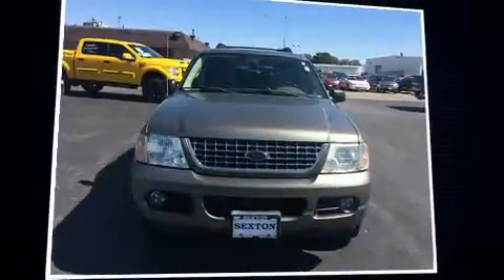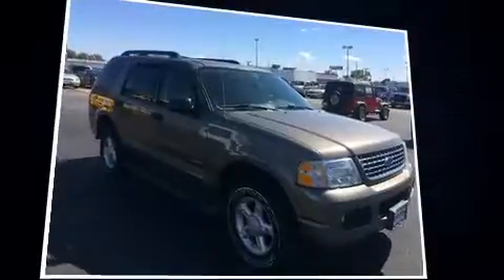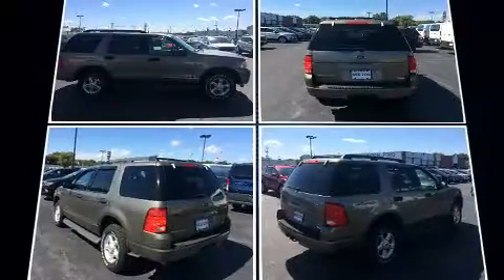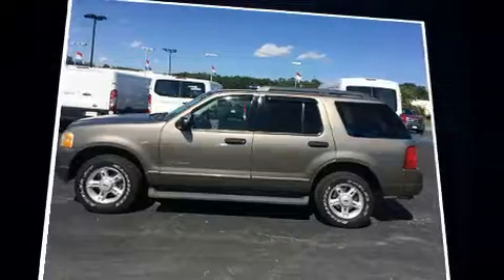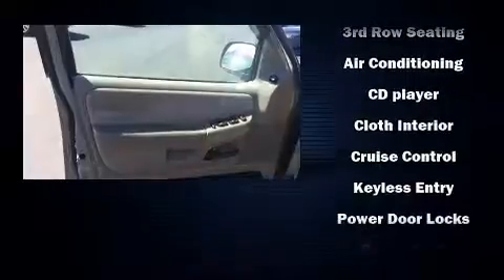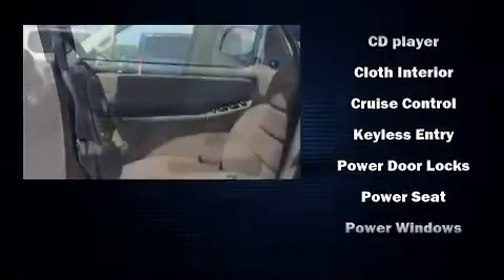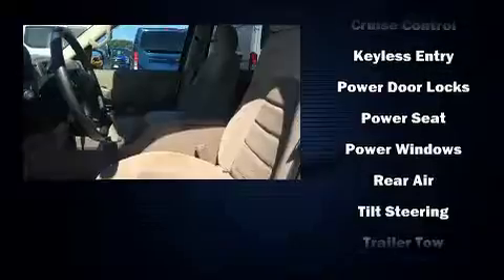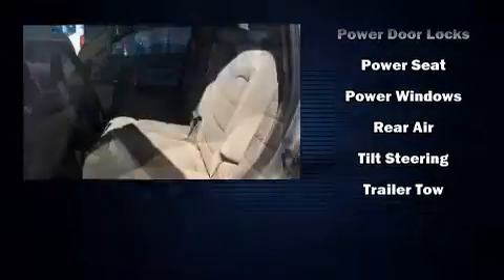2005 Ford Explorer XLT 4.0L in Moline, IL 61265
Sexton Ford
3802 16th Street

Here's a great deal on a 2005 Ford Explorer. Smooth gearshifts are achieved thanks to the 4 liter 6 cylinder engine, and for added security, dynamic Stability Control supplements the drivetrain. Four wheel drive allows you to go places you've only imagined. The following features are included: a rear window wiper, an outside temperature display, front bucket seats, power door mirrors, cruise control, an overhead console, and remote keyless entry. Ford ensures the safety and security of its passengers with equipment such as: dual front impact airbags, traction control, a security system, and 4 wheel disc brakes with ABS. We have the vehicle you've been searching for at a price you can afford. Stop by our dealership or give us a call for more information.